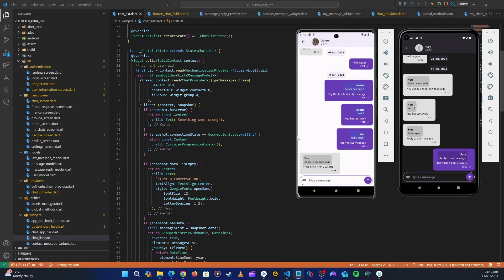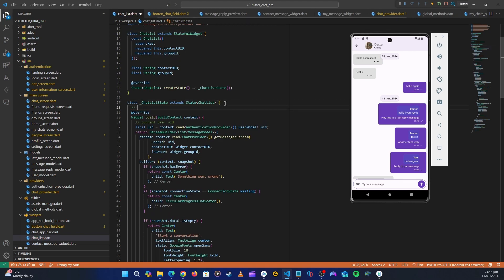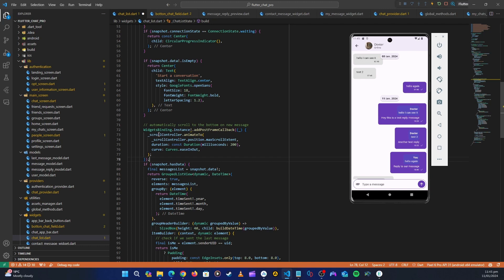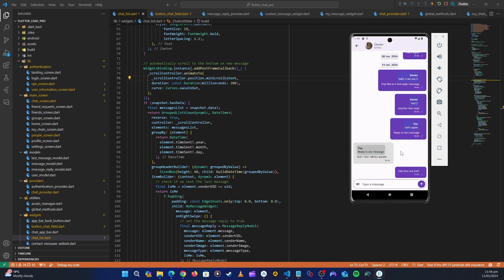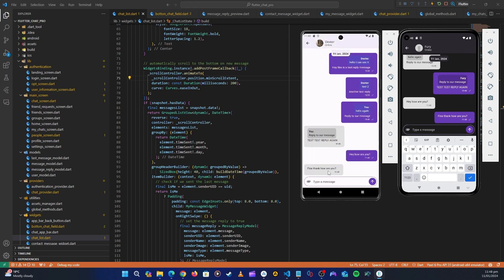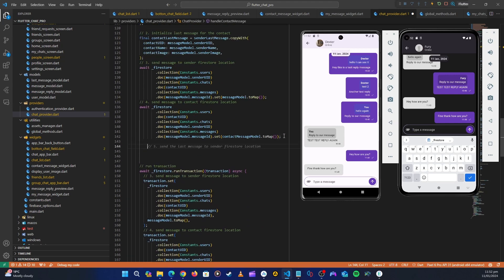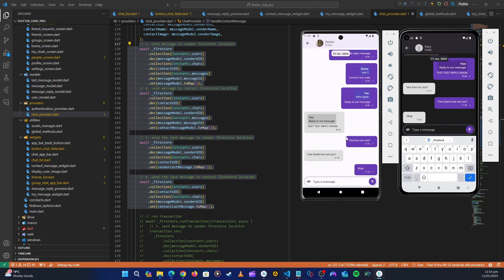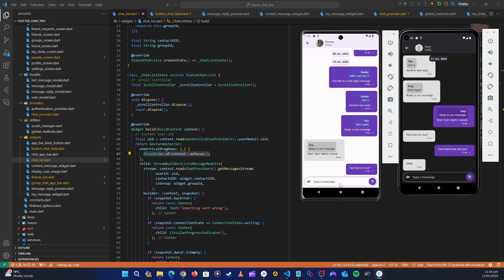47 Flutter & Firebase Chat App with Provider State Management - Automatic scrolling